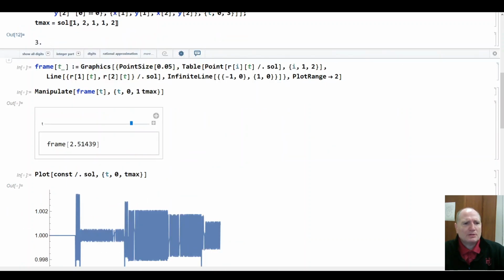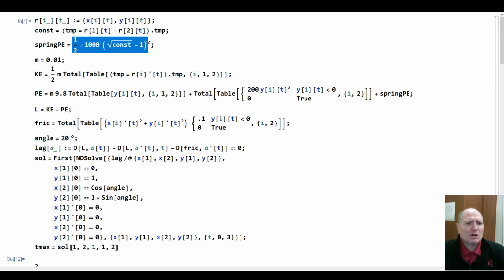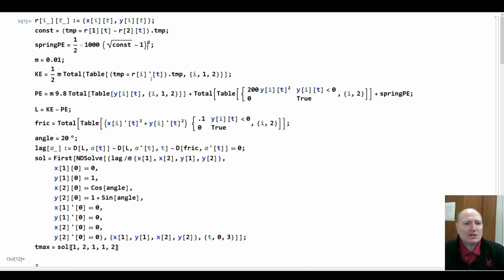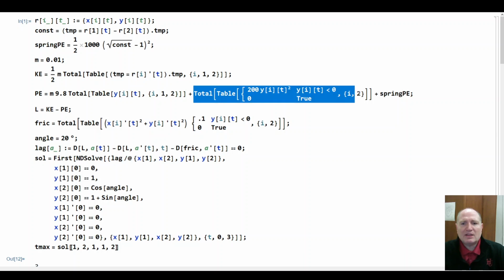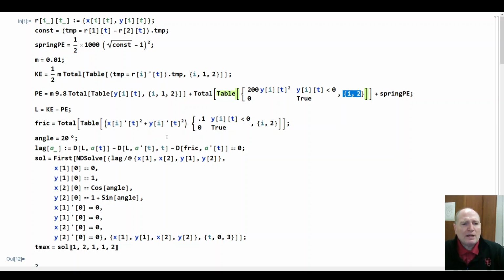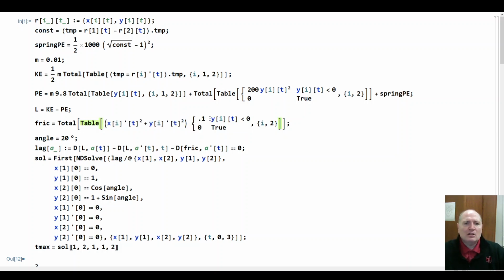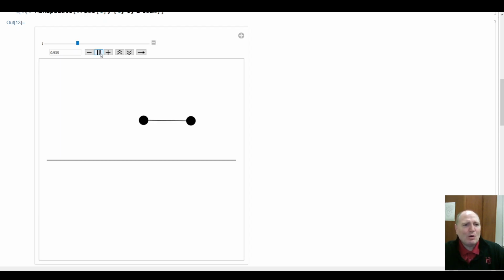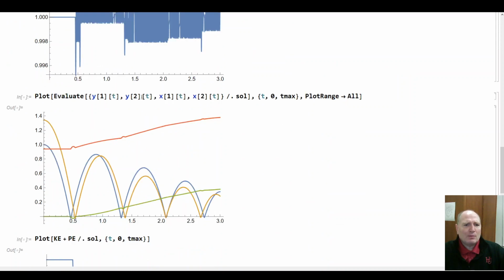bar bouncing with viscous friction in the ground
Here's a simulation of a bar bouncing off the ground (inspired by @DotPhysics ). I accounted for energy loss a different way then him and noticed that it caused an additional horizontal force (the bar moves to the right). Would love to get your thoughts about whether this could be real or not.